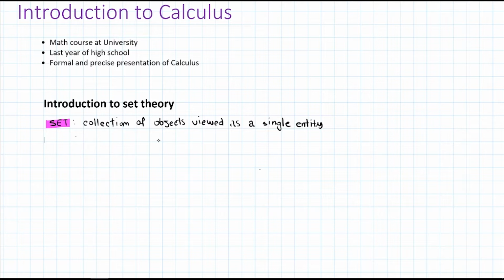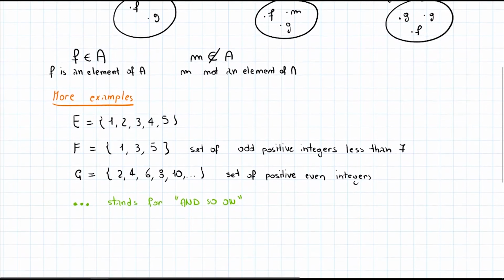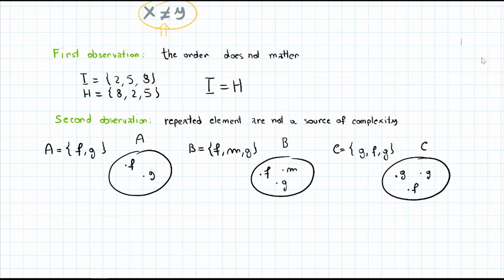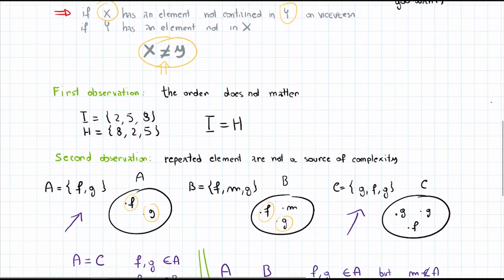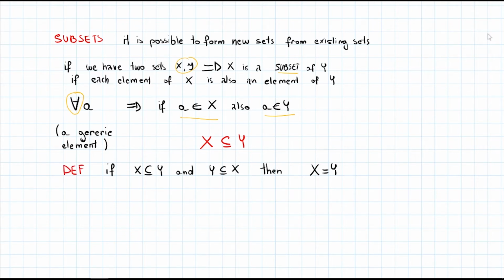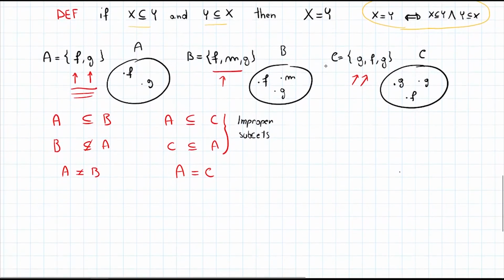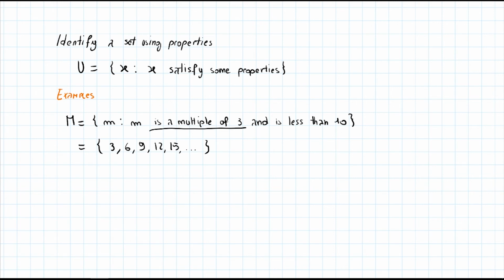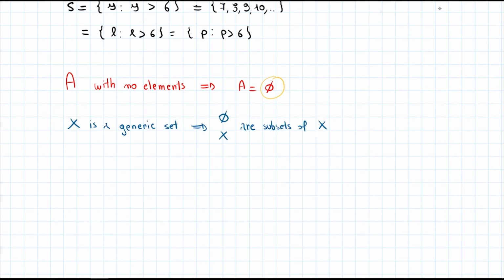Introduction to set theory, notations and definitions, Calculus 1 lecture 1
First lecuture of Calculus 1. This lesson is about the first concepts of set theory:

- Definition of Set
- Main elements of a set
- Definition of sets equality
- Definition of subsets
- Several examples of sets, equal sets and subsets
- Define by means of a property

The course is aimed at those who are attending or willing to attend first mathematic course at the University.